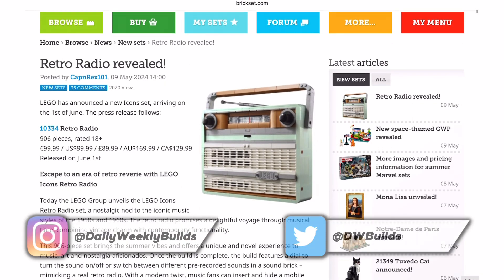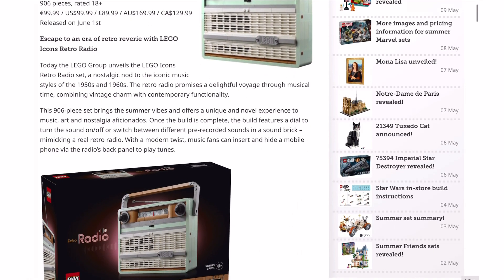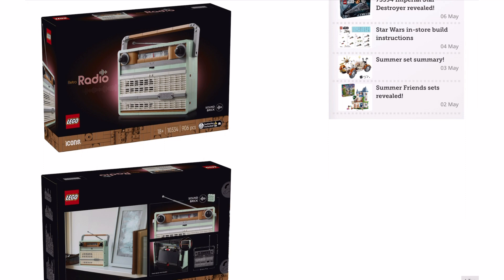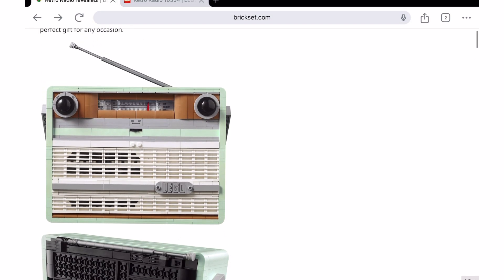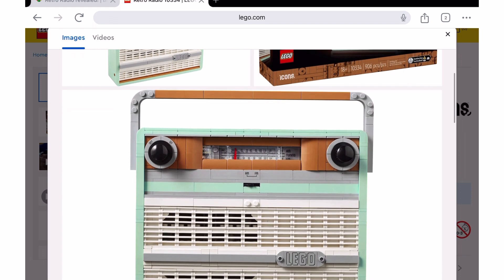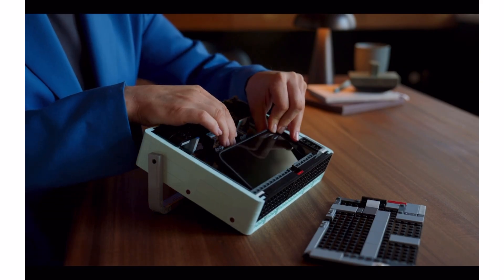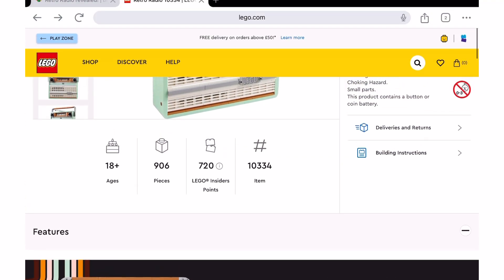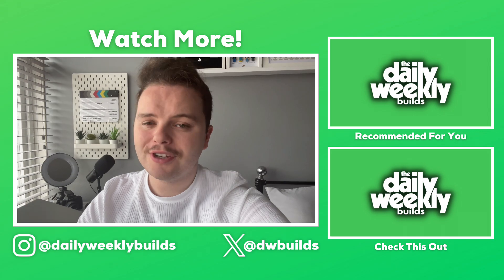Lego Made A Radio That (Kinda) Works…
Today on DailyWeeklyBuilds, I’m taking a look at the new Lego Icons Retro Radio.